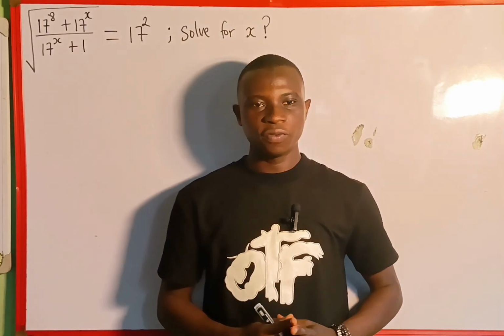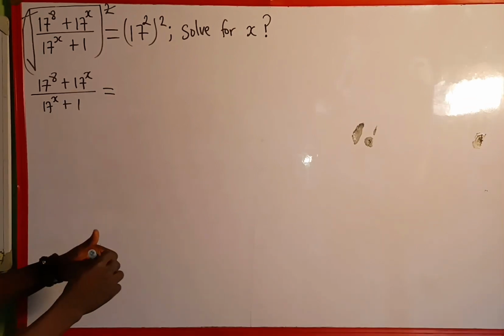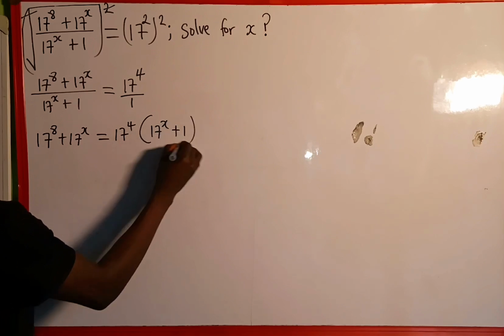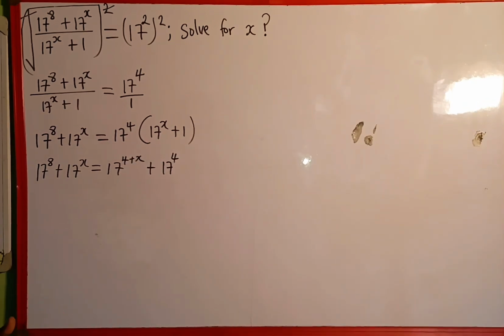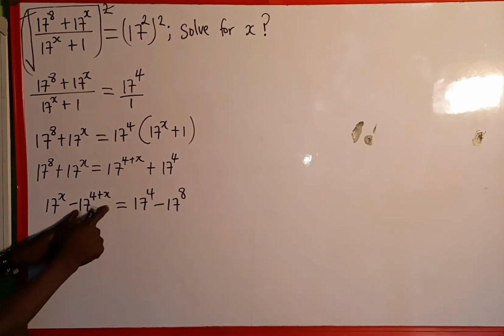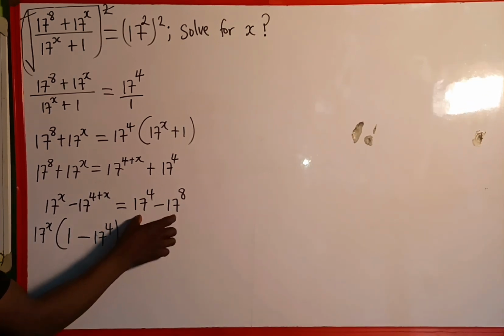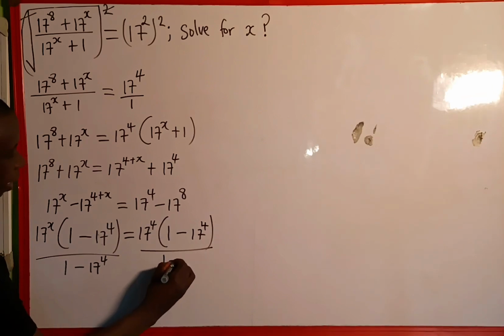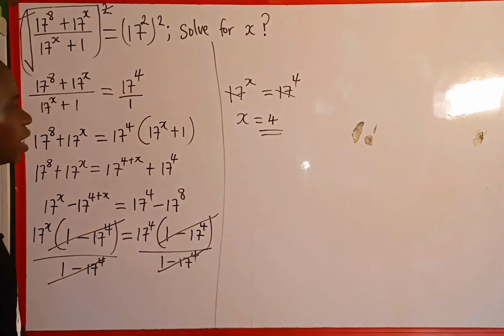High school Exponential Equation